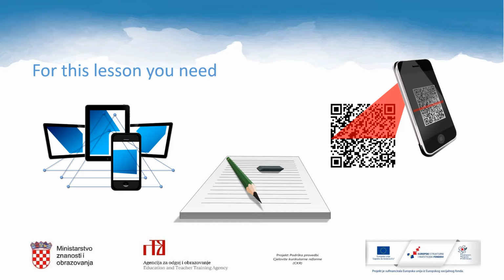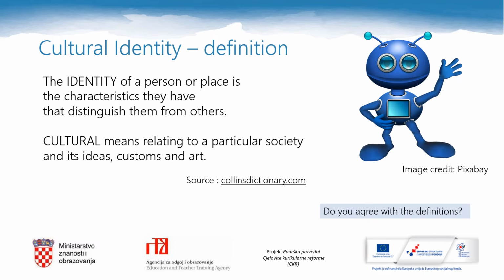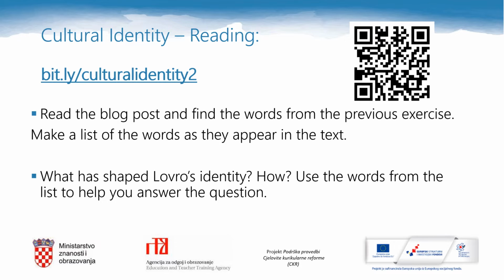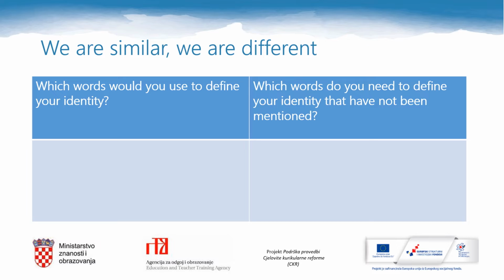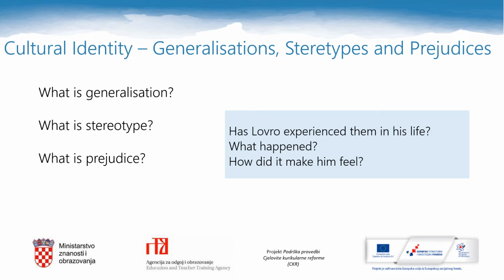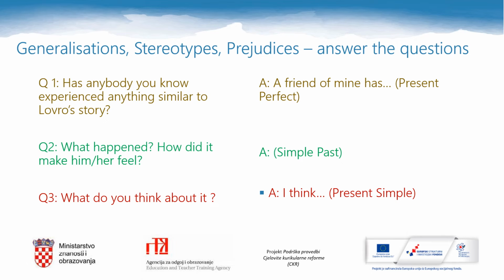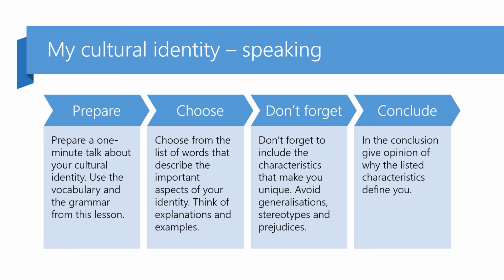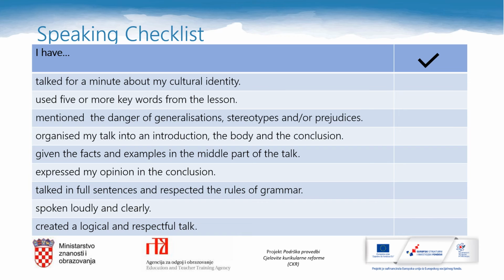Engleski jezik 7. razred OŠ - Cultural identity